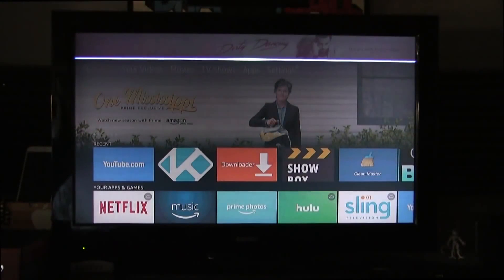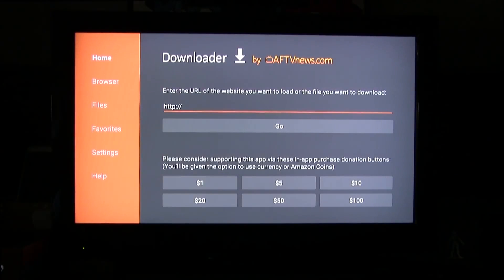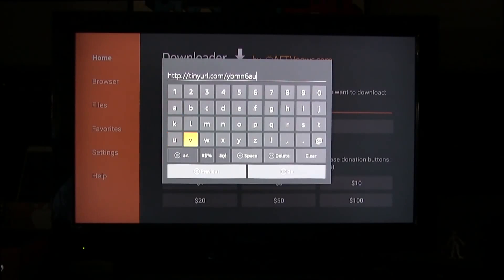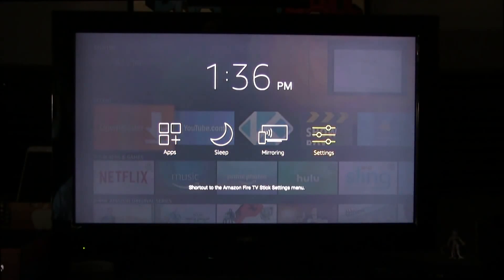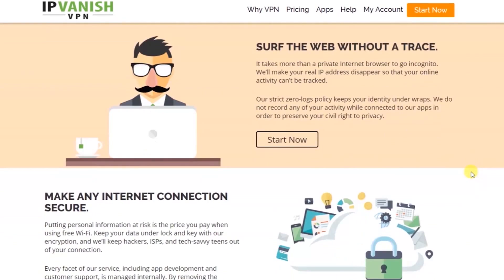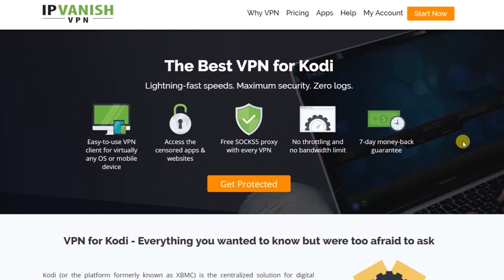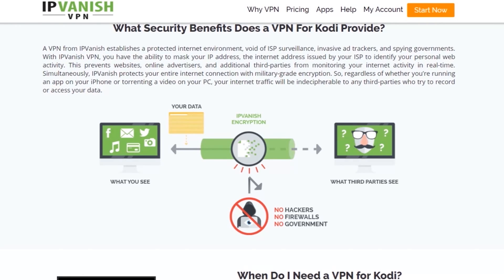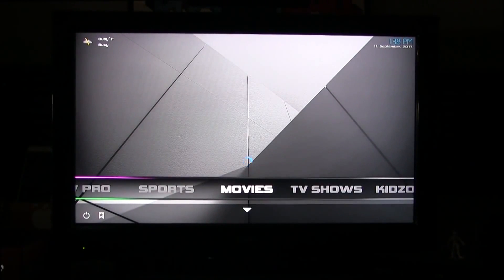Turn A Firestick Remote Into A Mouse! (Mouse Toggle)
Turn A Firestick Remote Into A Mouse!

Mouse toggle 2018

Need A Vpn? Get One Of The Best Here!

 "Free Movies & TV For Any Device!"